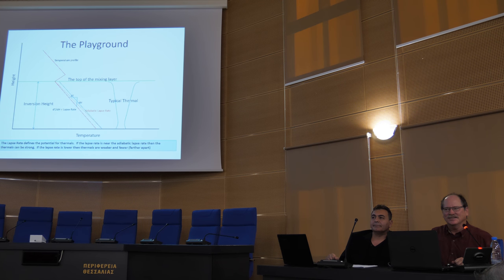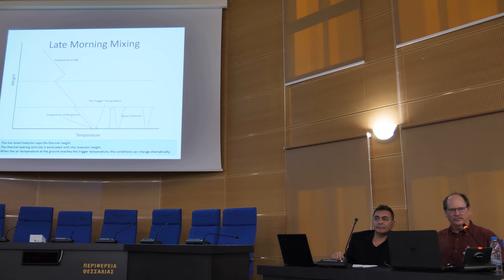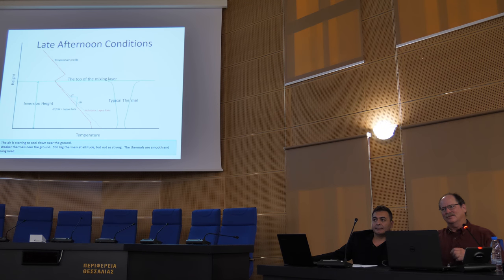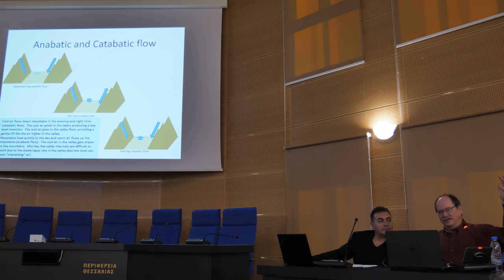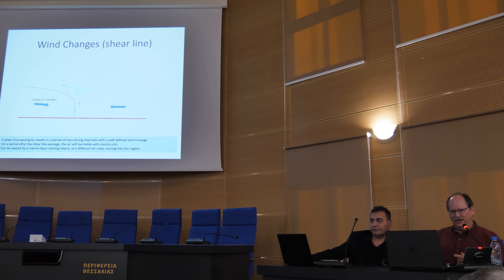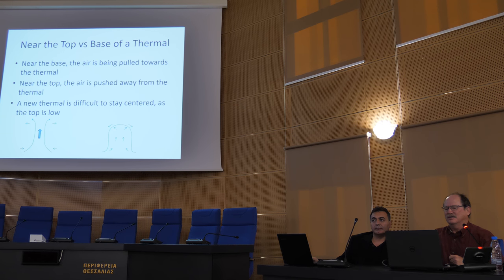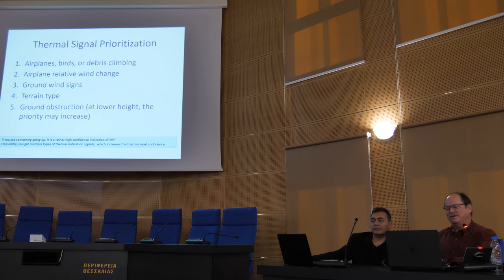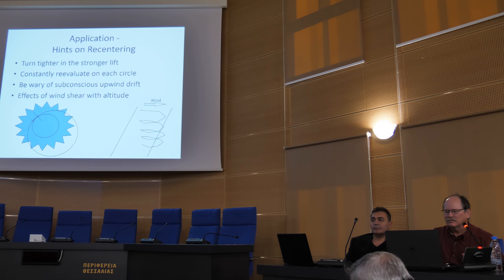Joe Wurts on Thermal Soaring in Larissa, Greece, Oct 2018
Basics of meteorology and thermal soaring from the guru.

After this all that we have to do is practice on the field :)

Since i don't want to bother you with youtube advertising, you can donate me some ETH at 0xe1Ff2DBC4e540C6f94c4f81525F5eC688aa5280A